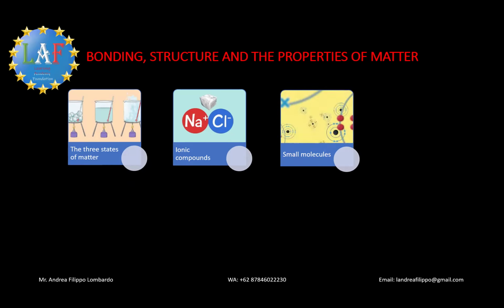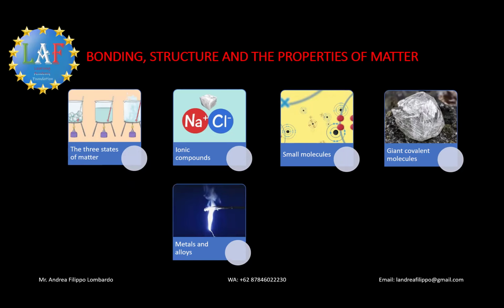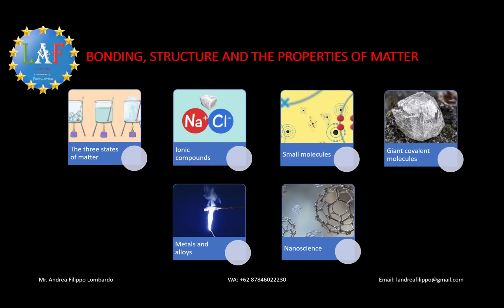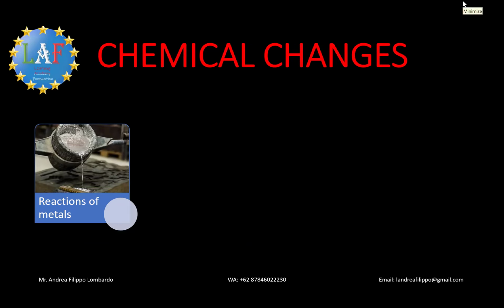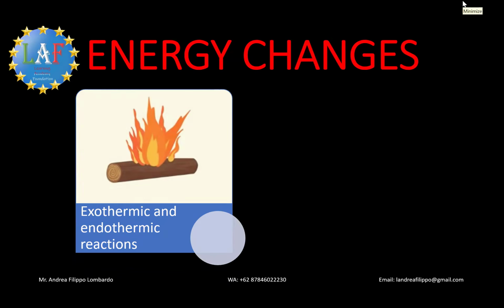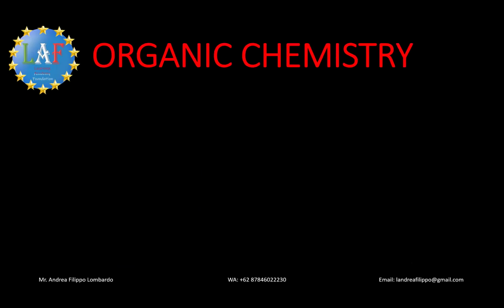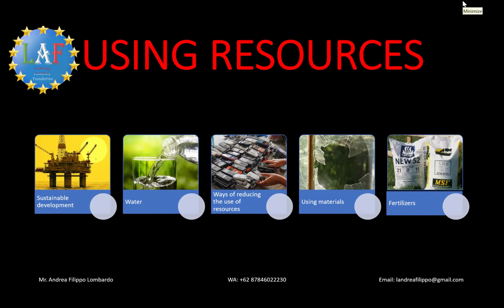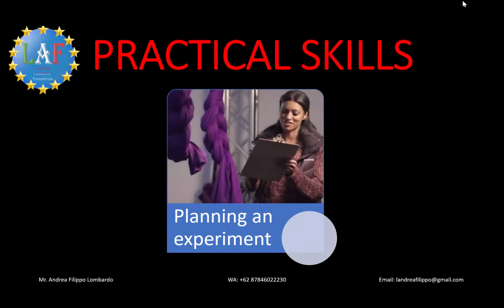LAF PROGRAM FOR CHEMISTRY FOR HIGHER SECONDARY